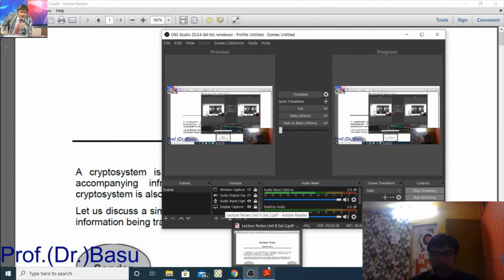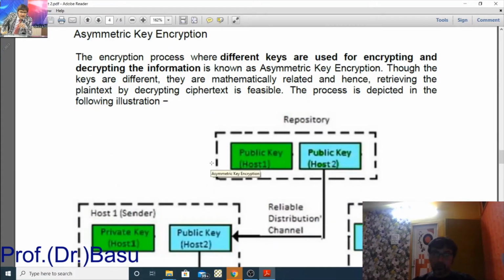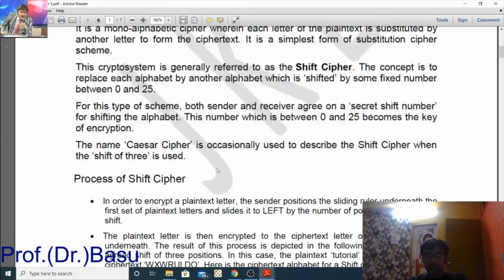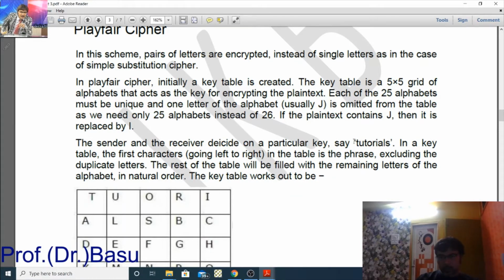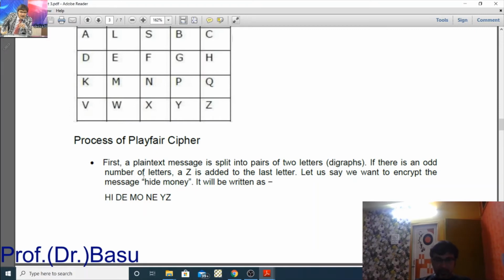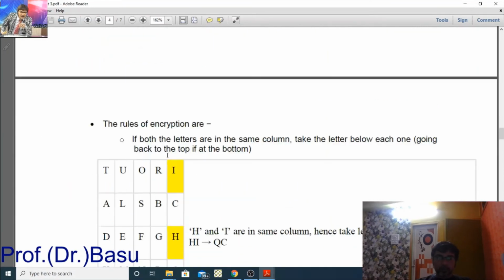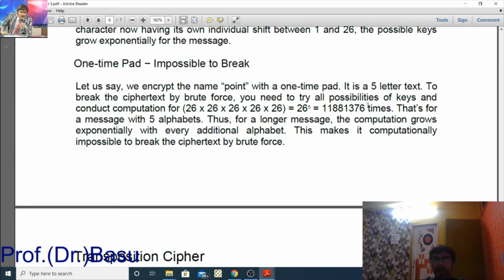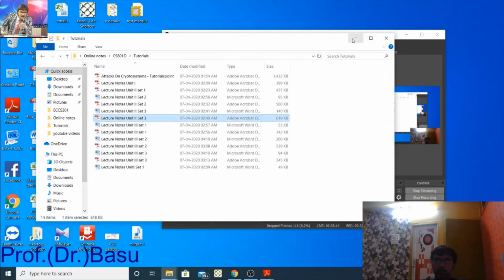Prof. (Dr.) Basu, Discussing Different Methods of Cryptosystem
Prof.(Dr.) Basu, Senior Faculty of Engg. College, (ISO 9001:2015 Certified in Astrology & Gemology Services, Ph.D in Astrology, Double Gold Medalist, MISAR(USA), MAFA(USA), M.Tech.(CSE), MIE, MIETE, MISTE, Chartered Engineer, Jyotish Mahamahopadhyay & Jyotish Shiromoni 2016 Award Winner) , Top Astrologer in Kolkata, India, explaining Tantra Yoga Scientifically and Astrology with Divisional Cemphasizes to examine 20 nos. [16+4] of DIVISIONAL charts [e.g. D-3, D-9, D-10, D-24, D-30, D-4, D-7…etc.] of a native for definitive predictions and absolutely perfect remedy. He recommends four kinds of remedies such as Astrological, Tantrik , Redbook and Mantrik remedy.harts on a Popular TV Show.